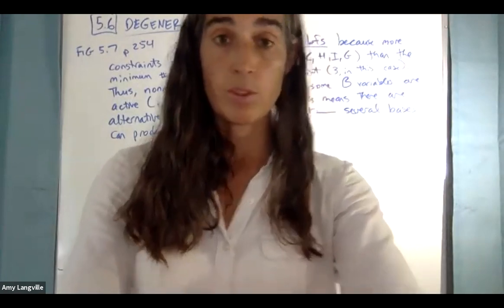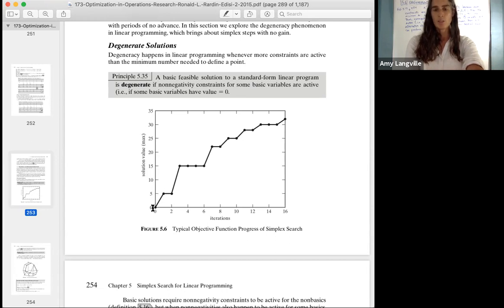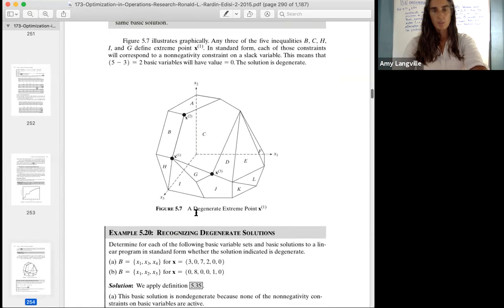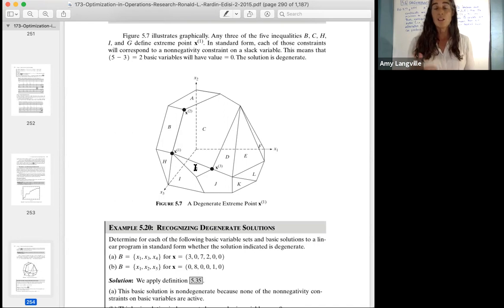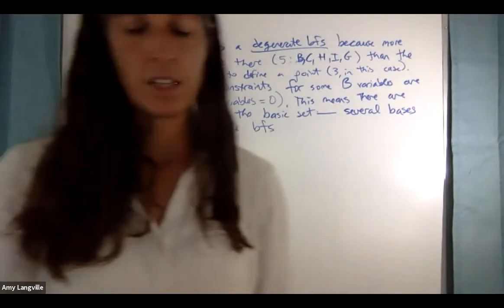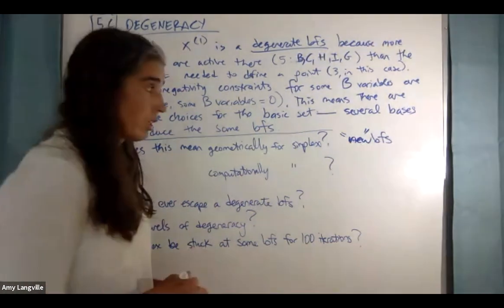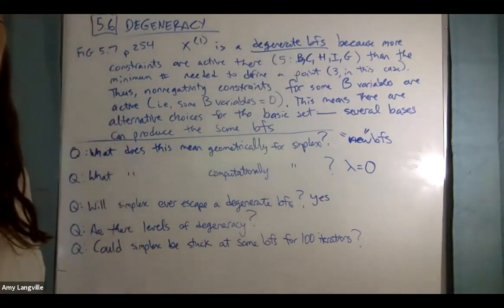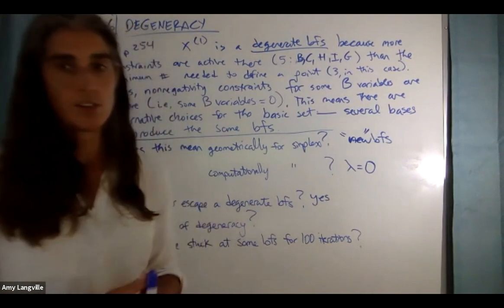Module 5. Video 5. Section 5.6 (9 min)